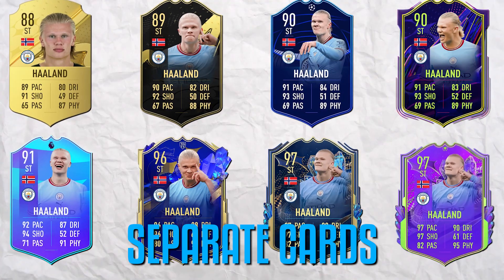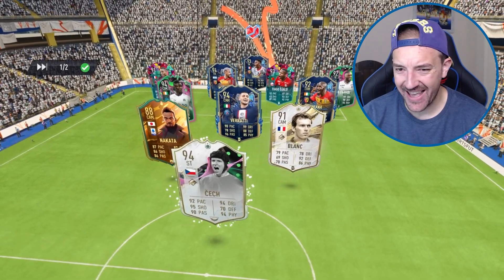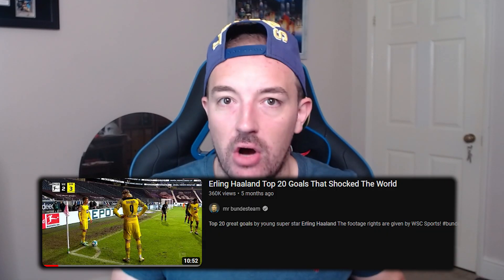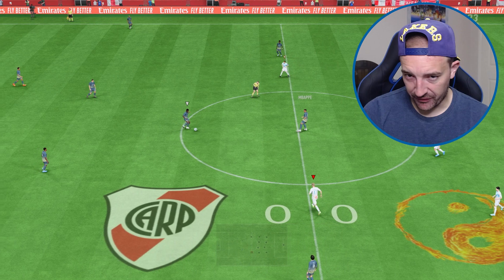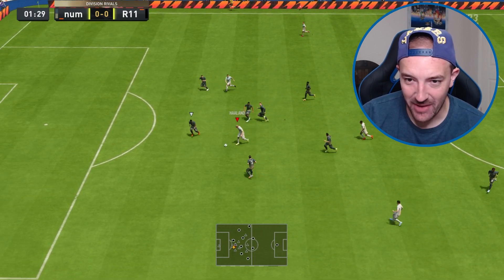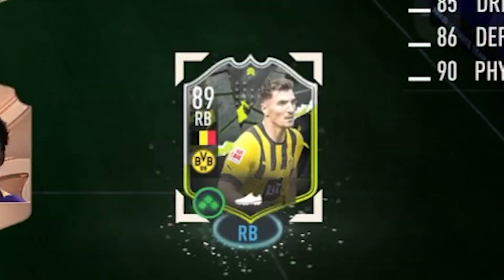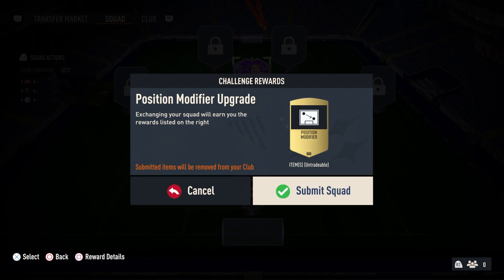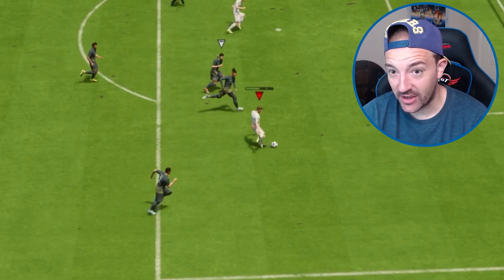I Scored With Every Haaland Card In FIFA 23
Today I will attempt to score with every single haaland card type within fifa ultimate team. Ranging from a 88 rated gold all the way to 97 rated Team of the season.

Can I complete the final challenge and save my tots haaland from a position modifier upgrade?